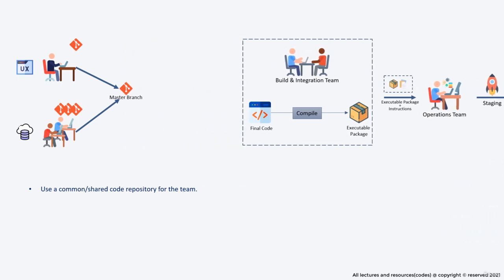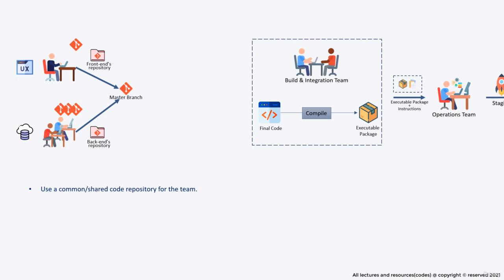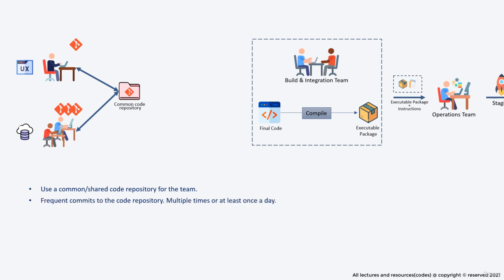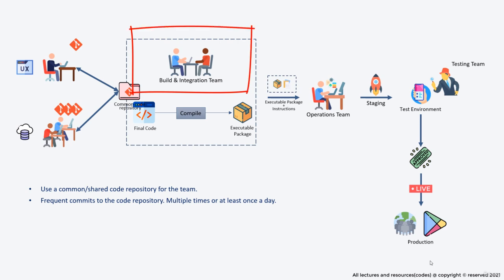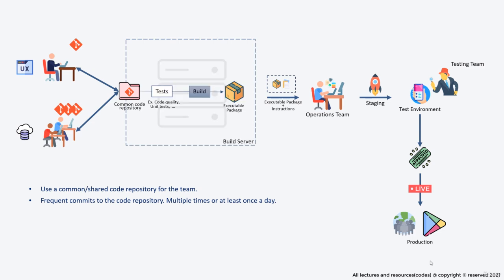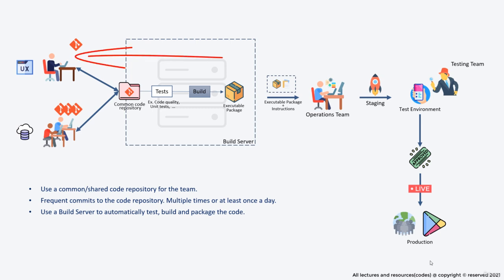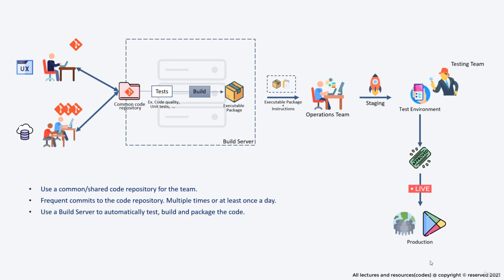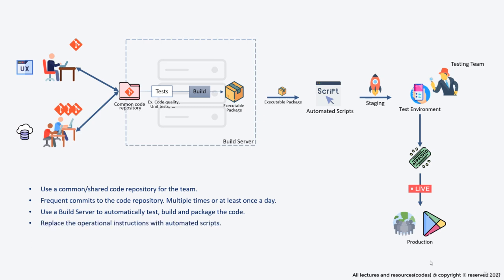6 Adapting CICD work culture